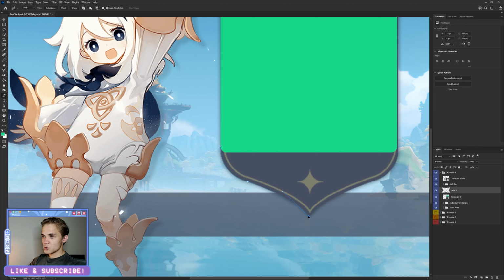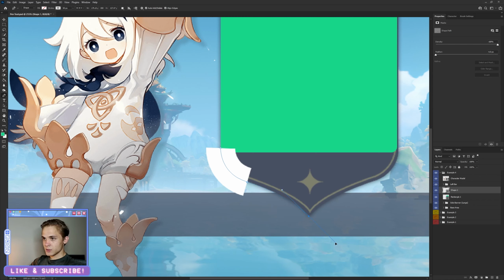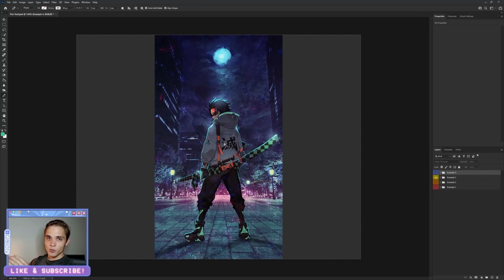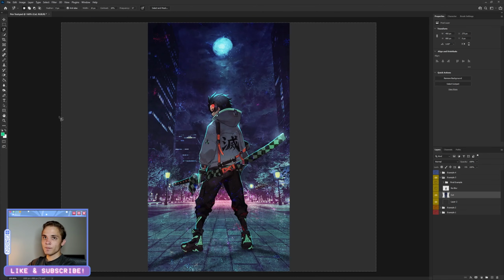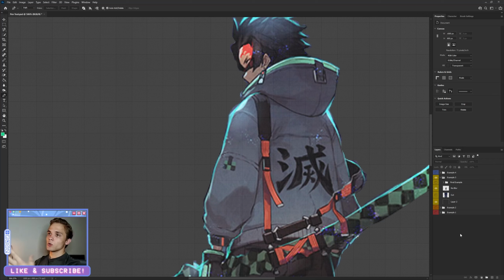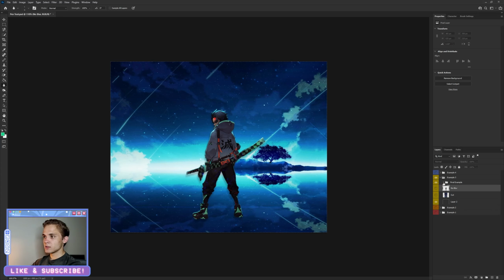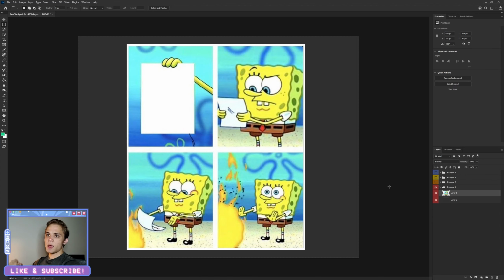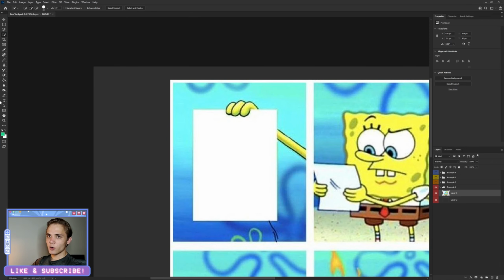Pen Tool In Photoshop CC | Render / Cut out anything!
Clipping masks in Photoshop are a critical part of using the software and if you aren't familiar with it already, I highly recommend you use this video as a guide on how to use it!